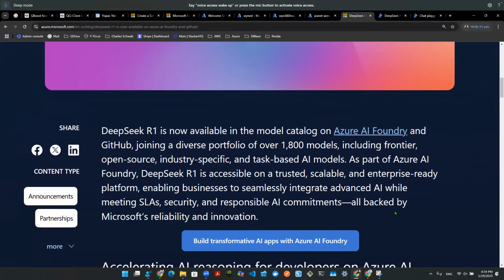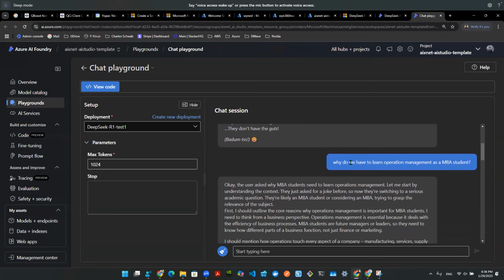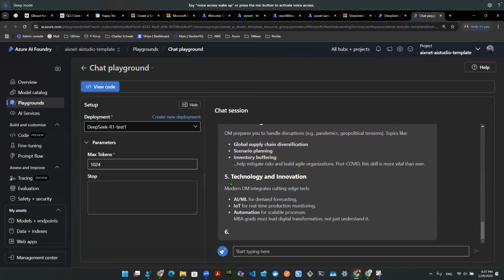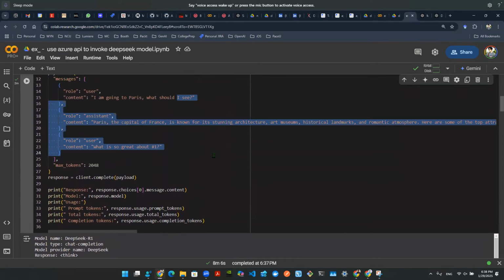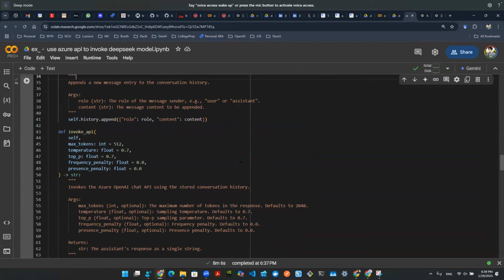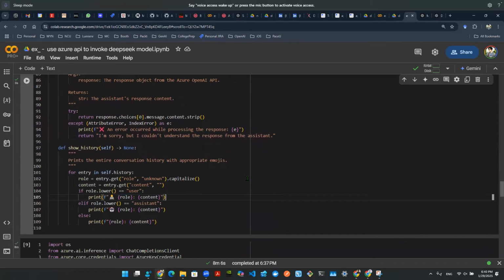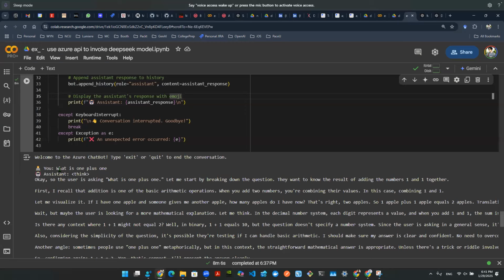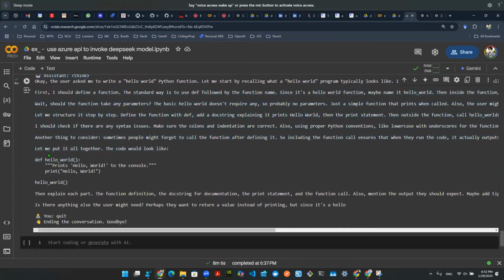GenAI Vlog - Call DeepSeek API from AZURE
🎉 Hey tech adventurers! In this episode, I take you on an exciting journey to harness the power of Microsoft Azure API! ☁️🚀 Whether you’re just starting out or a seasoned developer, I’ll walk you through the essential steps with ease. 🖥️✨ We’ll set up your Azure environment, authenticate your API calls, and dive into some cool features together. 💡🔧 Get ready to supercharge your projects and spark your creativity! 🎨🤖 Plus, enjoy plenty of laughs and those “aha!” moments! 😄🎧 Don’t miss out—join us and explore the amazing world of Azure APIs! 🌟📲